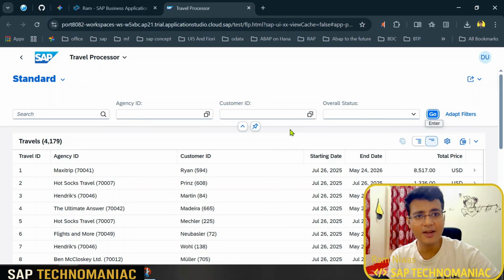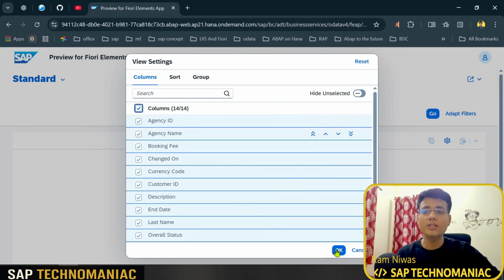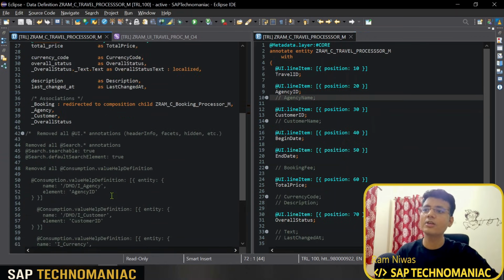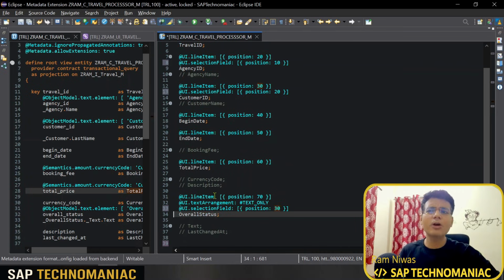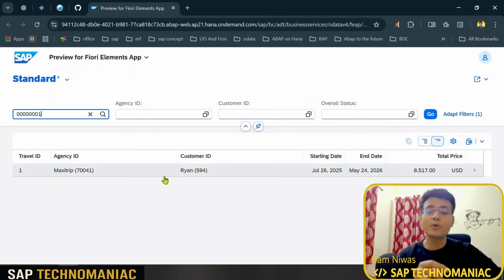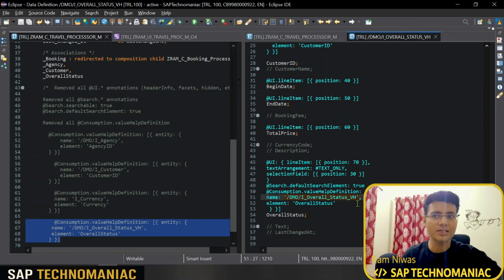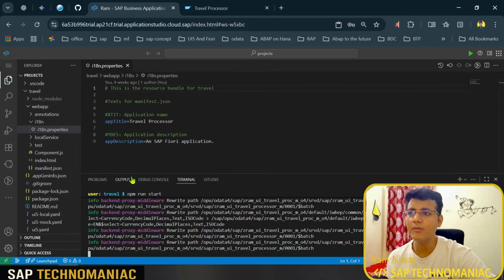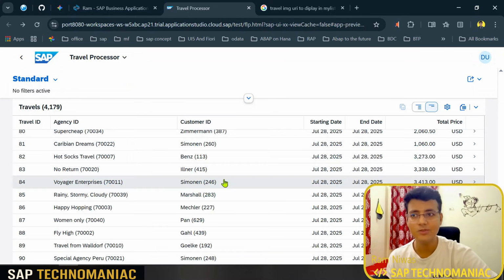Master List Report Customization: Manifest.json, Annotations, & Dropdowns in SAP RAP 12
Welcome back to SAP Technomaniac! 🚀

In this video, I walk you through essential customizations for the SAP Fiori Elements List Report page. We move beyond the basics to cover real-world requirements like changing application headers, setting up default filters, and configuring user-friendly value helps (dropdowns).

Whether you are working on S/4HANA migrations or building new RAP applications, these annotations and manifest.json settings are critical for providing a clean User Experience (UX).

In this tutorial, you will learn how to: ✅ Customize App Header: Change the application title and description using manifest.json. ✅ Default Filters: Add fields to the filter bar by default using @UI.selectionField. ✅ Column Sequencing: Arrange table columns in a specific order with @UI.lineItem. ✅ Value Help: Configure selection fields as Dropdowns and standard value helps. ✅ Text & ID Handling: Display readable text instead of technical IDs using @ObjectModel.text.element and @UI.textArrangement. ✅ Search Functionality: Enable the global "Fuzzy Search" bar for quick access. ✅ Table Headers: Display the entity name and record count (e.g., "Sales Orders (25)").

👨‍💻 Technical Concepts Covered:

SAP RAP (RESTful Application Programming Model)

CDS Annotations (Metadata Extensions)

manifest.json configuration

@Search.searchable: true